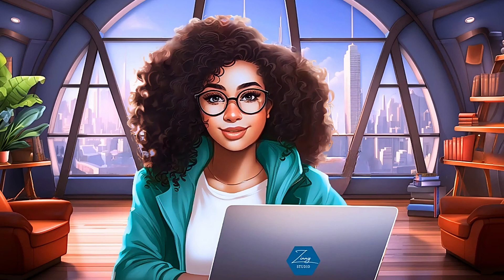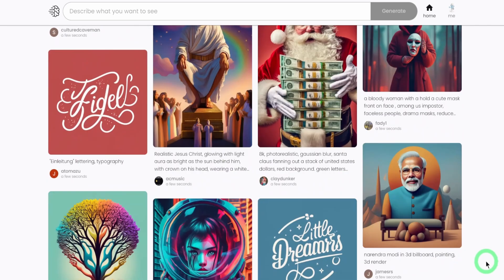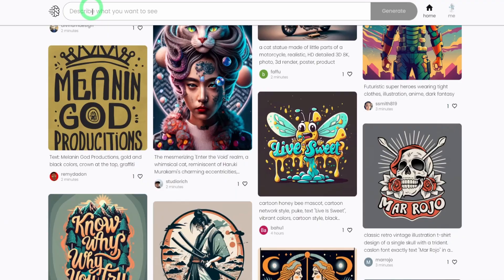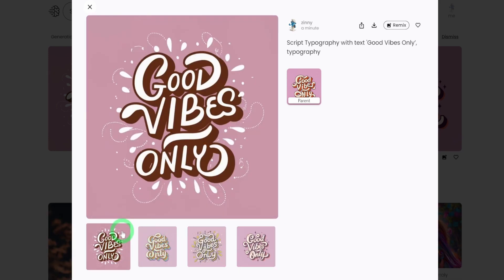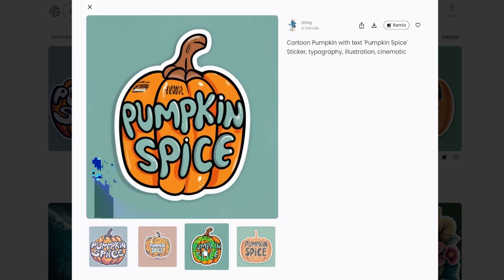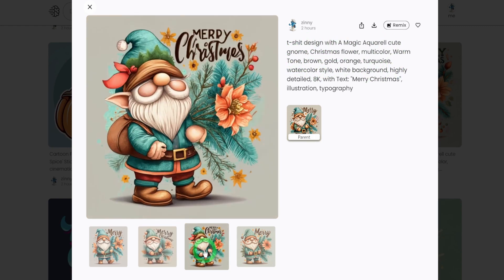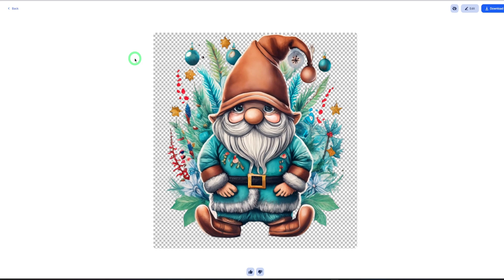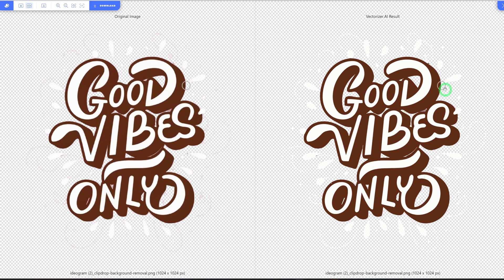Ideogram AI: The Game-Changing Free Alternative to Midjourney! (Tutorial)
This new generative ai tool is changing the game of generating image. you can now generate well written text and designs in one prompt. In this video i will be working you through how Ideogram AI works and how to use it to generate products to sell online. tis is a fantastic alternative to Midjourney.

Don't miss out on more amazing tips and tricks from The Zinny Studio! Let's grow together! 🌟